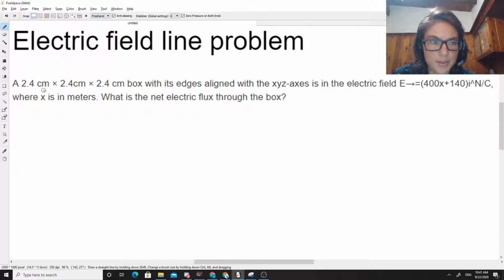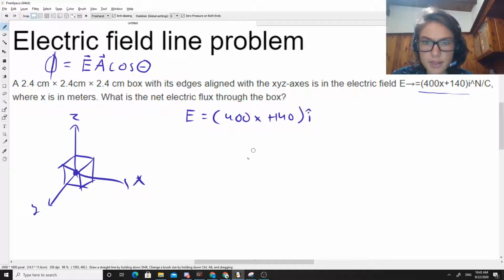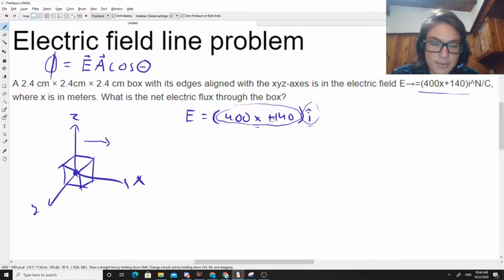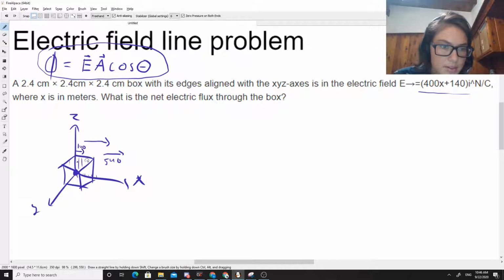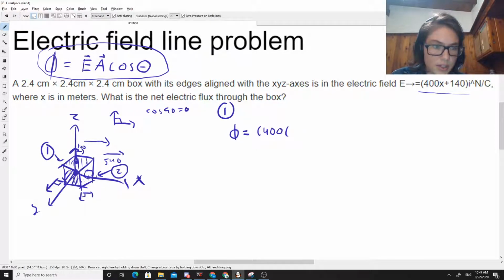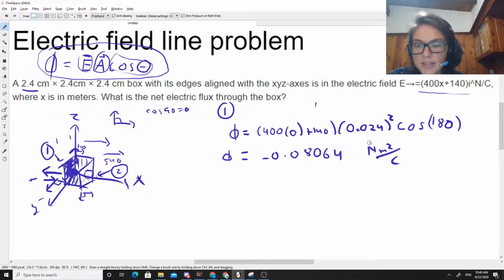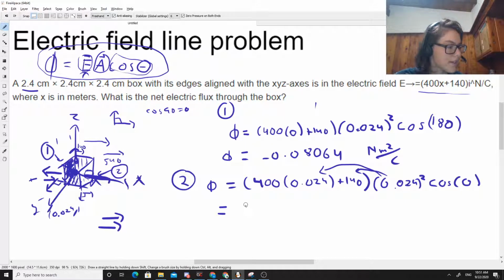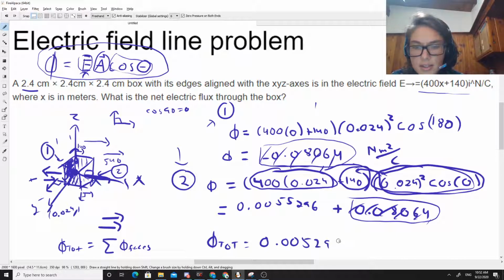Changing Electric Field Through a Cube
A 2.4 cm × 2.4cm × 2.4 cm box with its edges aligned with the xyz-axes is in the electric field E→=(400x+140)i^N/C, where x is in meters. What is the net electric flux through the box?